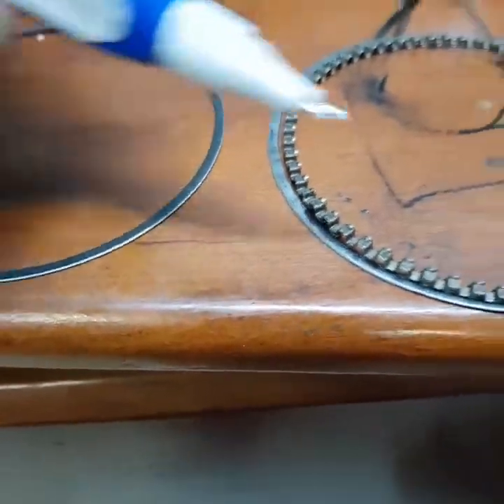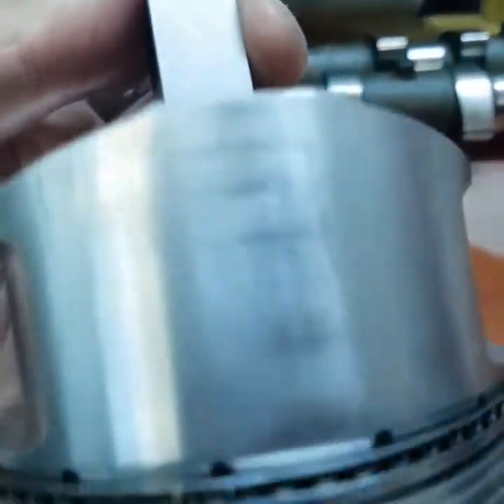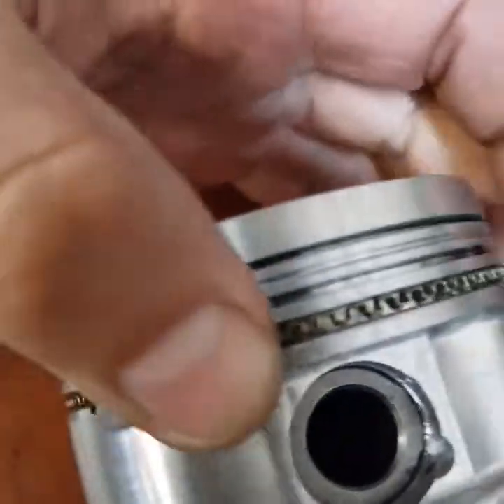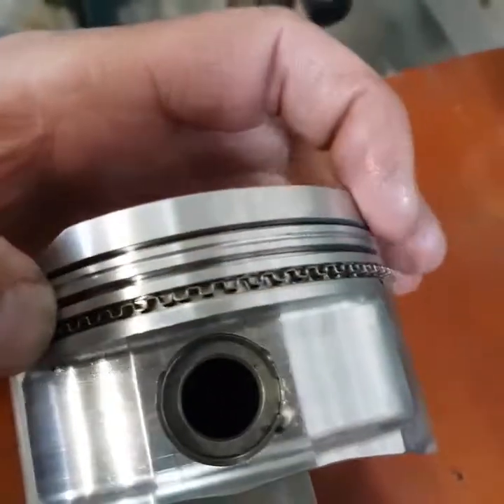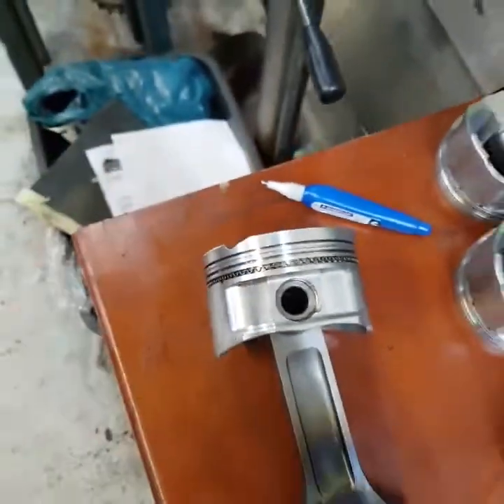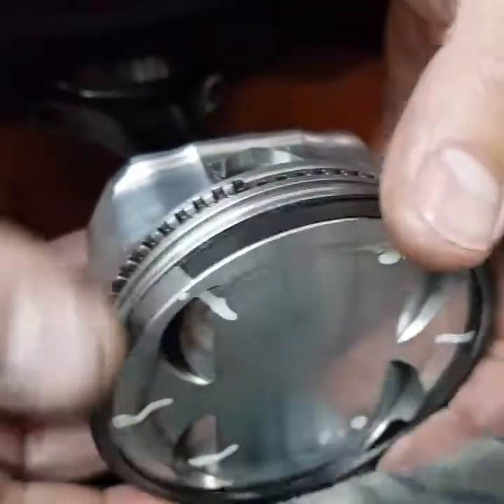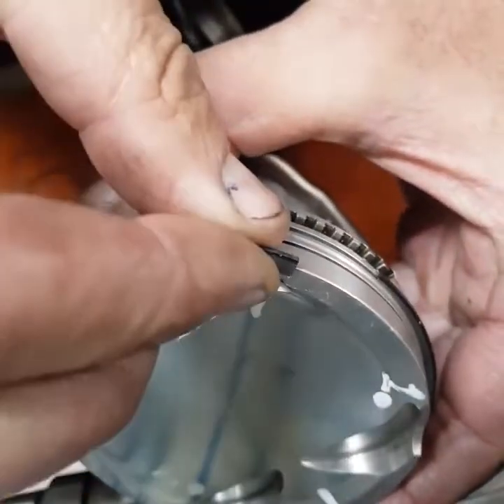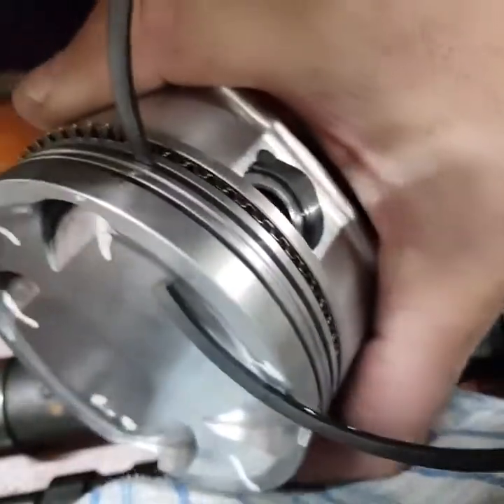Oil ring gapping.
how a pistons oul rings are to be installed right